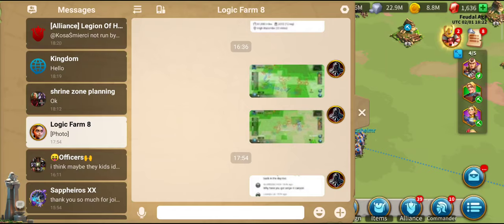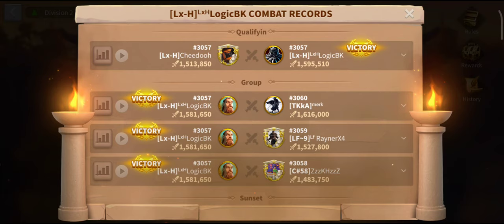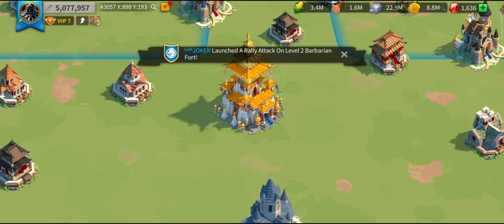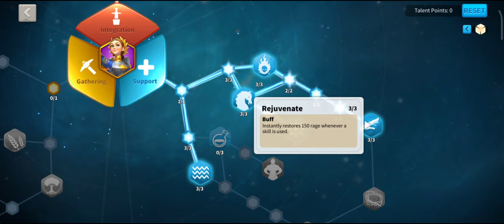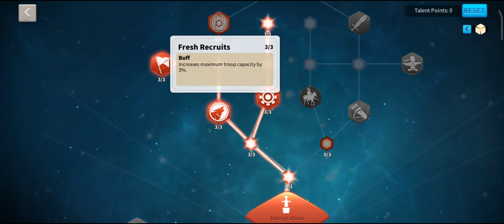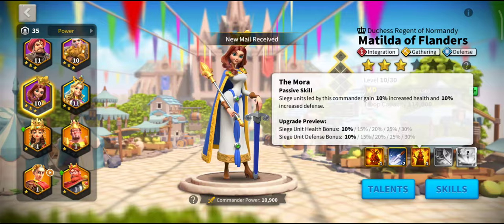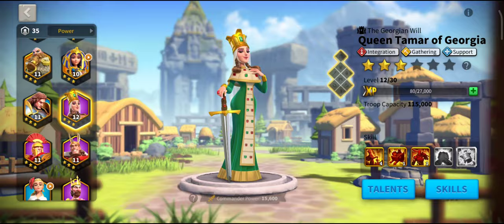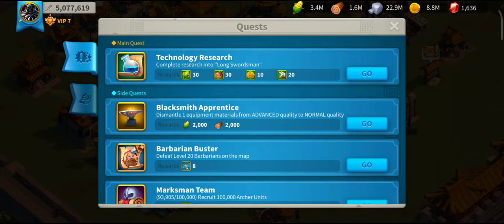Siege is Awesome Early Sunset Canyon - Try and change my mind!